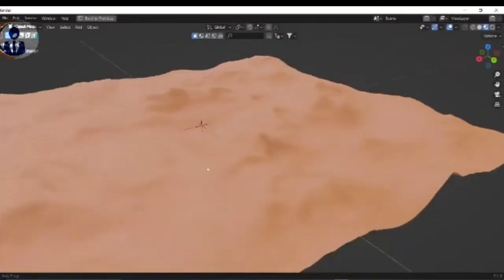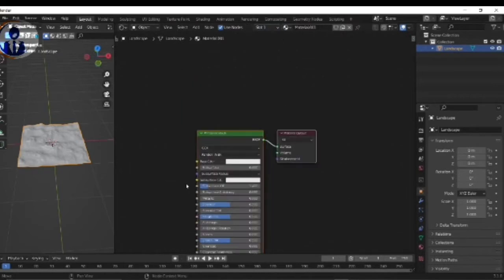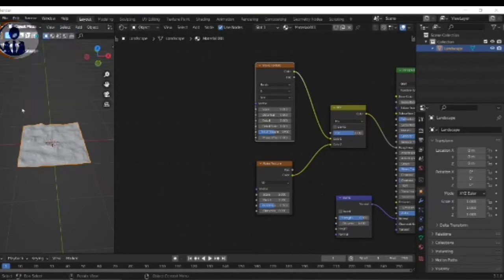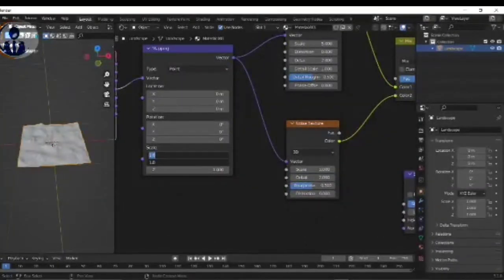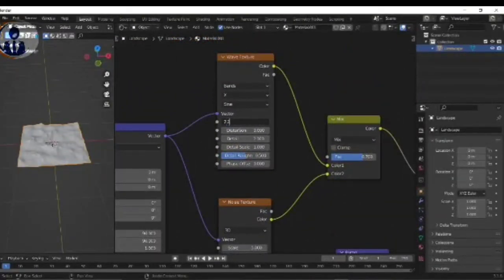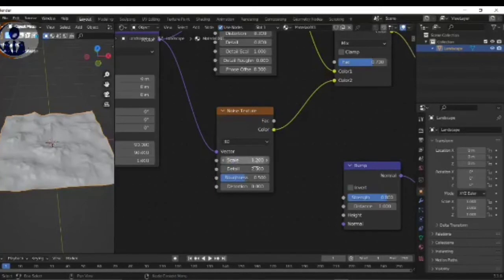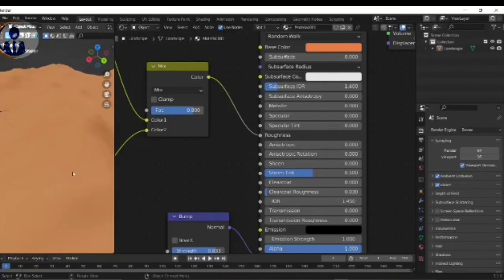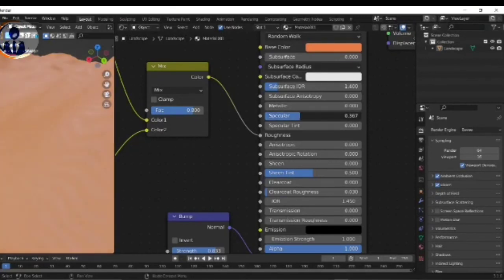How to create procedural sand material like desert | Blender 3.1 | Get 3D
Procedural sand material like desert sand
In blender 3.1 version

Get 3D

For which versions can you download

Basic tutorials